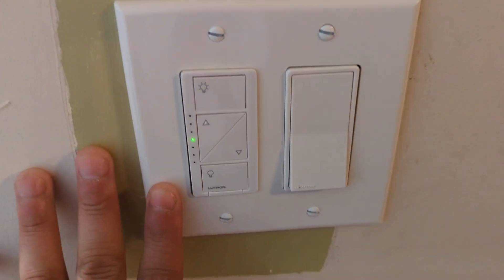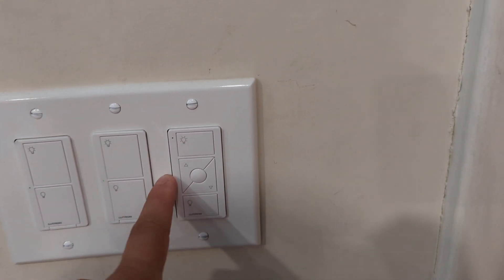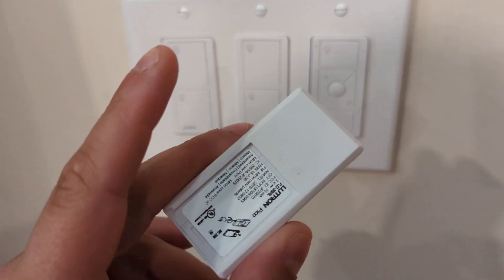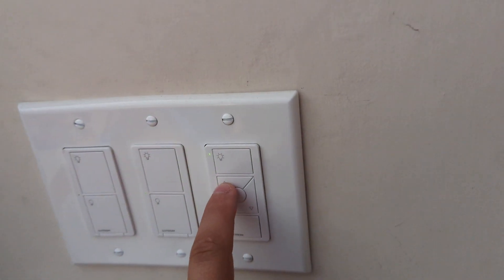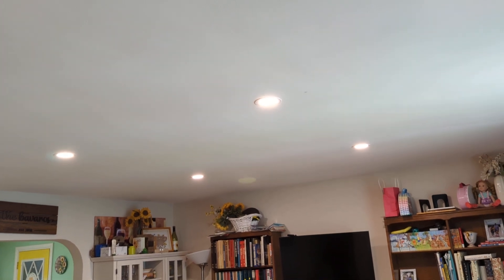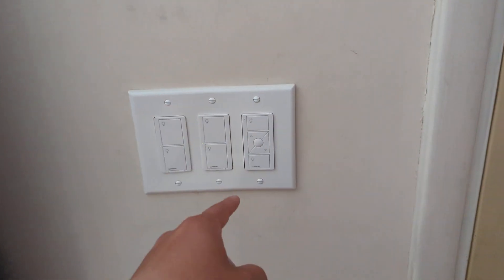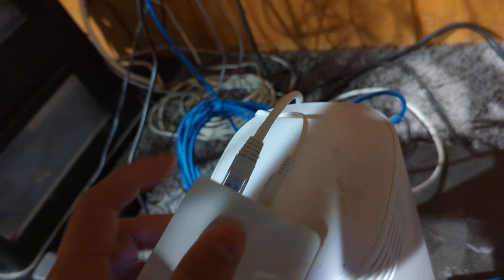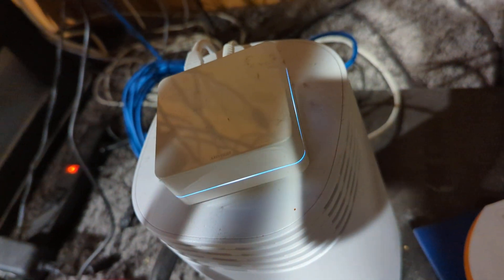Lutron Caséta Wireless Smart Lighting Dimmer Switch Starter Kit - What Do I Think?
This video contains my honest thoughts on the lutron caseta alexa integration. This lutron caseta review is a must-watch for anyone considering a smart home setup.